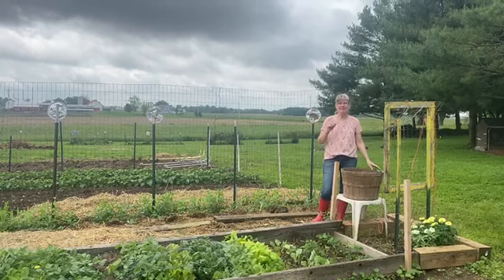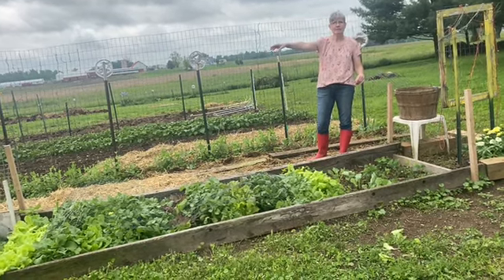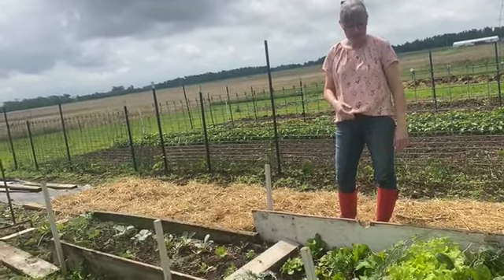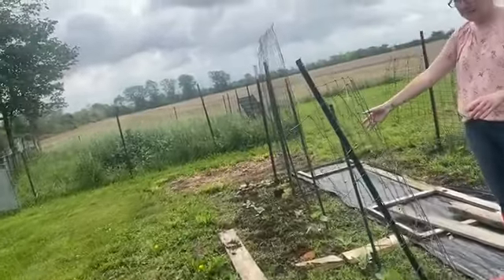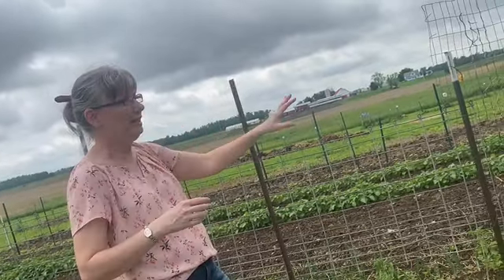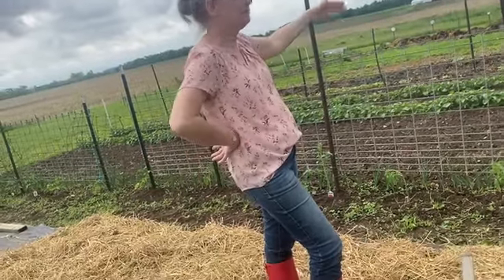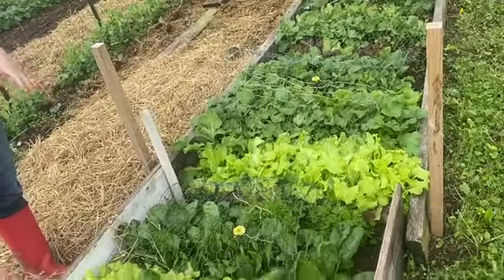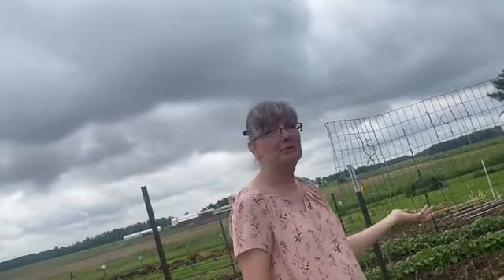Garden Check In, May 29, 2020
East Central Indiana in USA